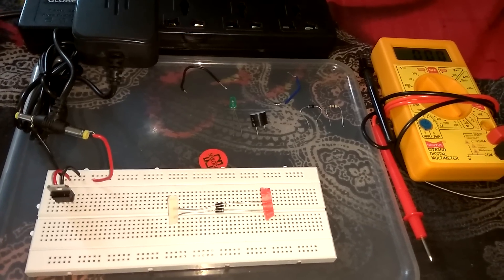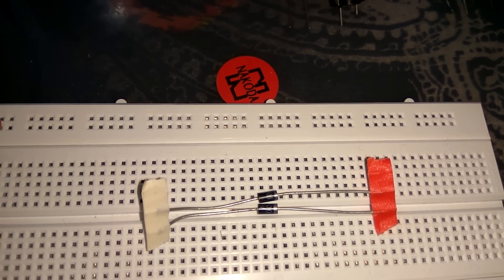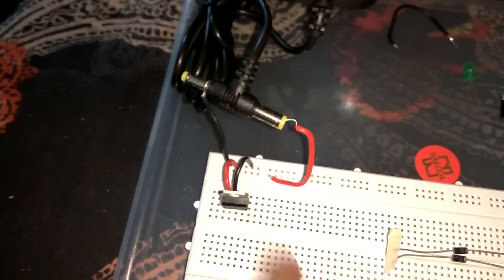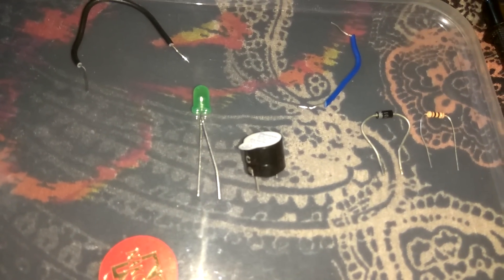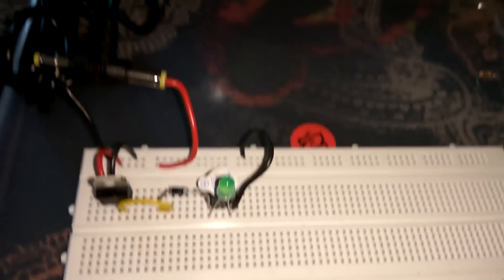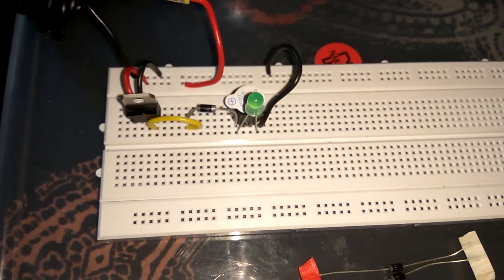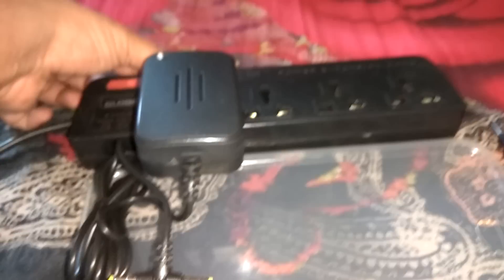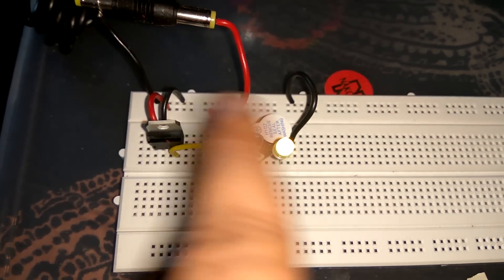How P-N junction diode works by practical demonstration - 1080p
Practical demonstration of signal (PN junction) diode in breadboard

Trying out a new feature: English Transcript! Let me know how it works